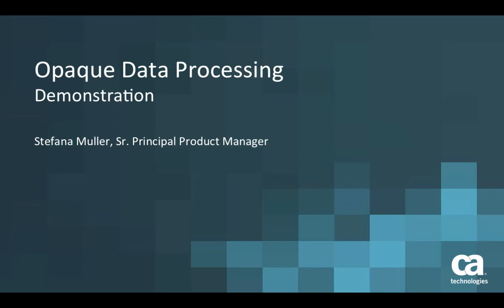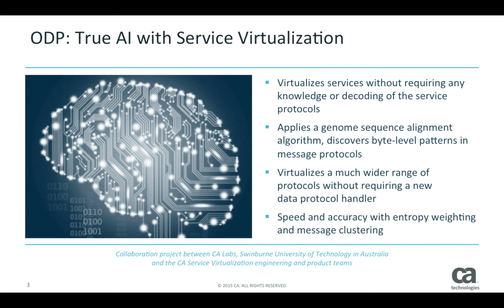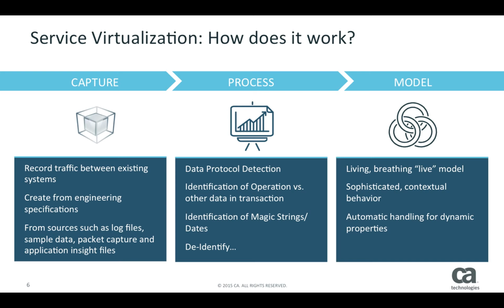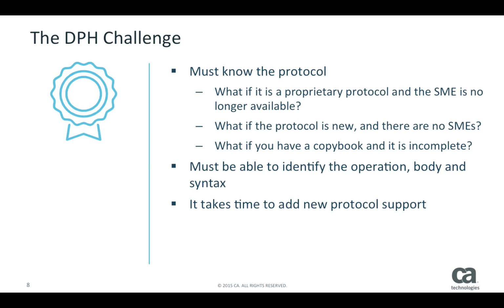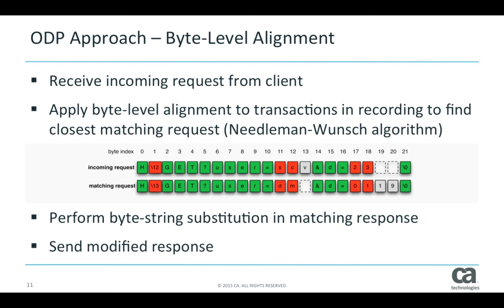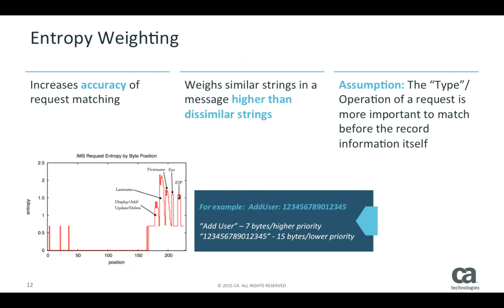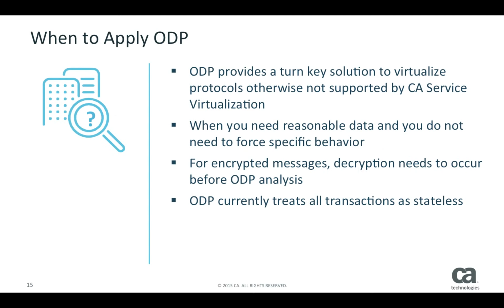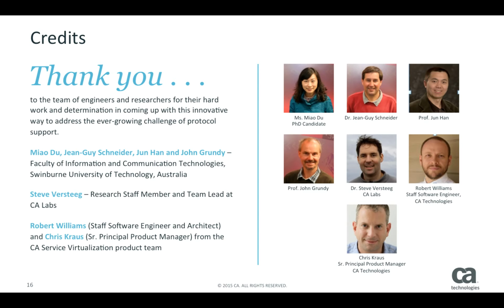Opaque Data Processing - Part 1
A review of the Opaque Data Processing technology answering the what, why and how about this innovative new way to address virtualizing services.  It is now part of CA Service Virtualization 8.0.